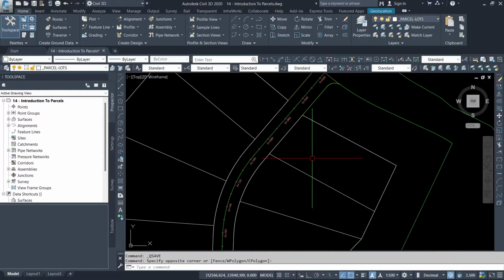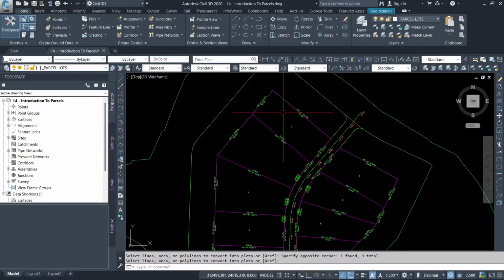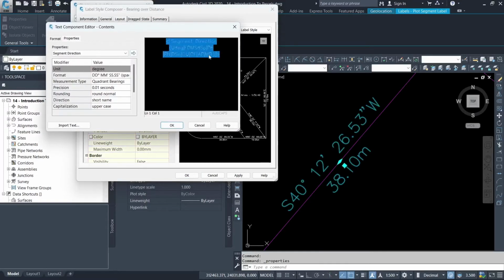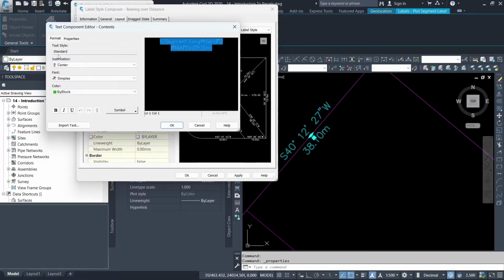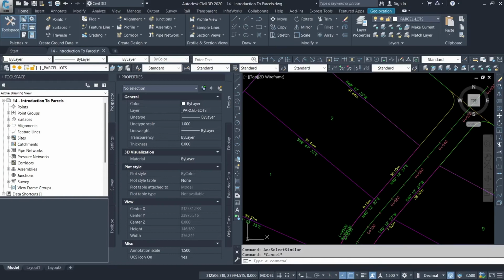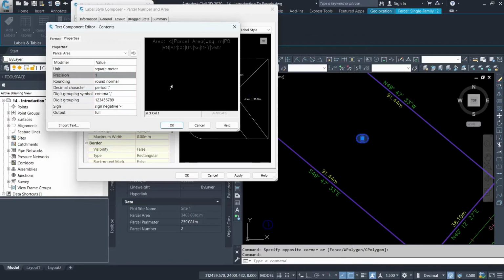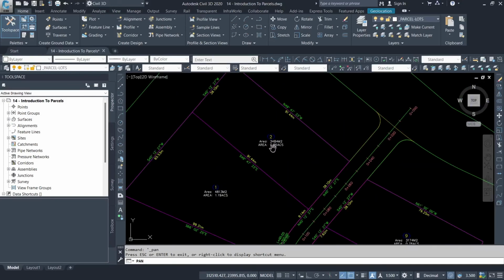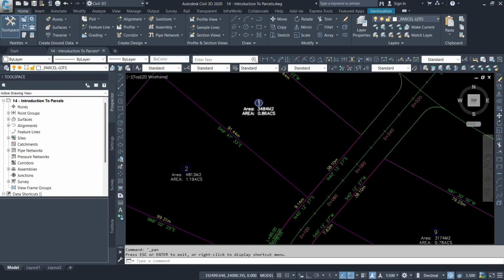14 - Introduction To Parcels in AutoCAD Civil 3D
Learn how to create parcels from objects using Autocad Civil 3D.